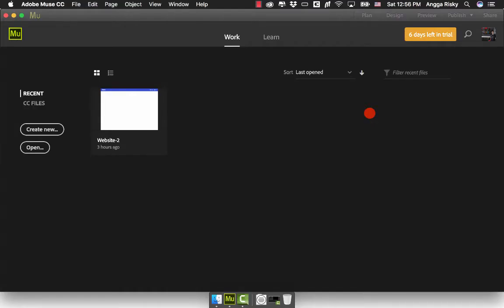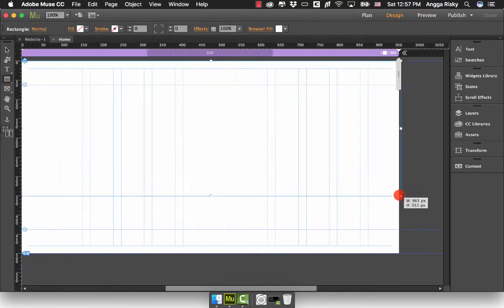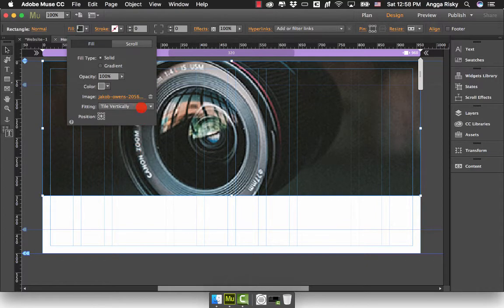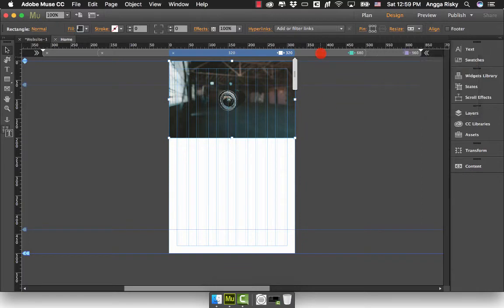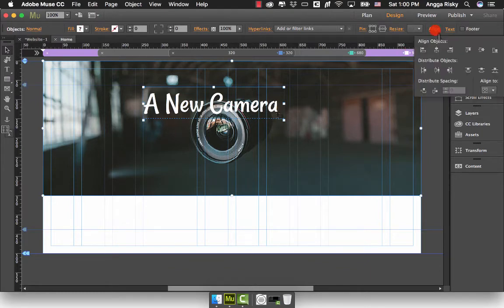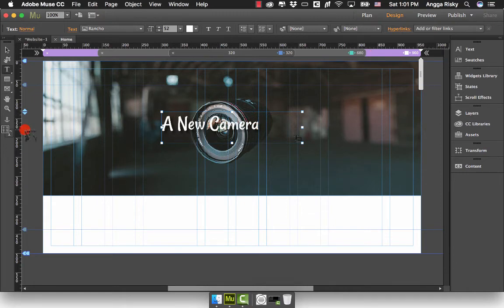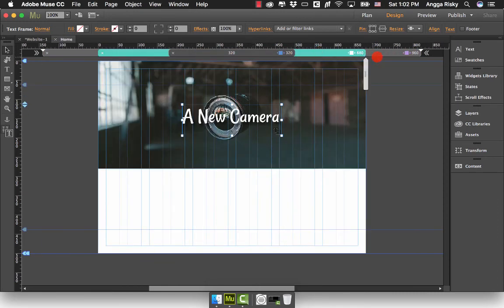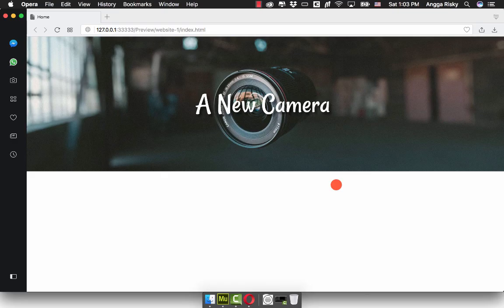Responsive Text and Image in Muse CC Tutorial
How to make your text typography and image becoming responsive to website design using Adobe Muse CC tutorial.